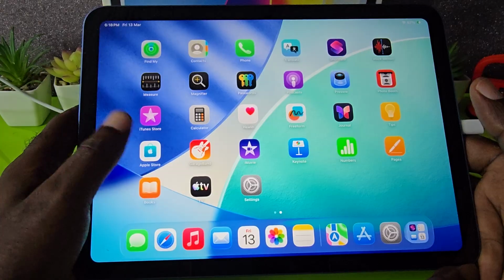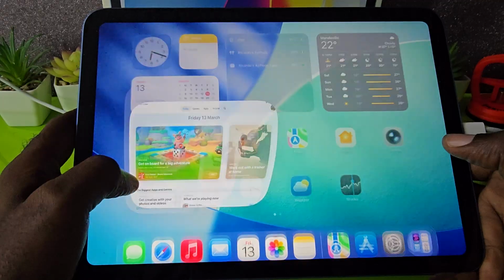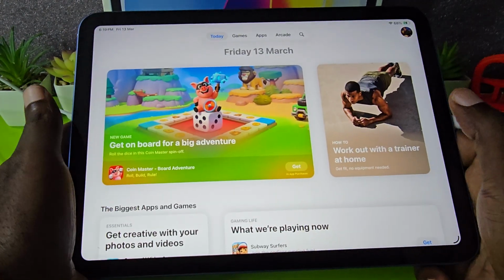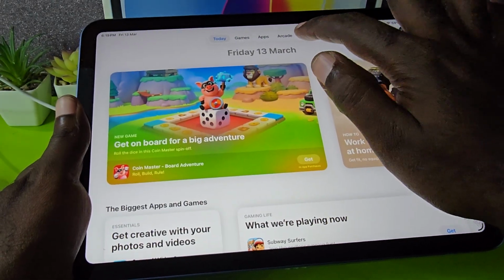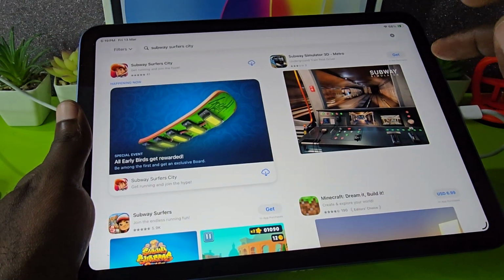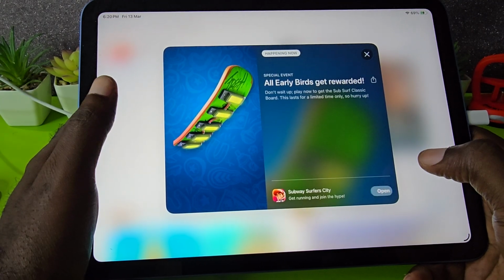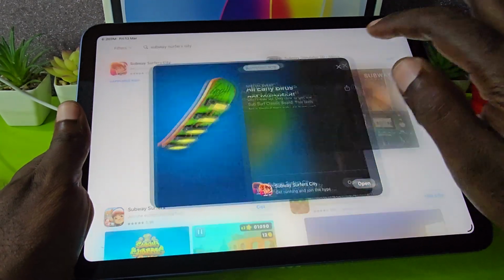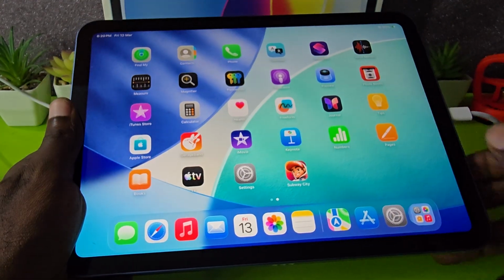How to Install Apps on iPad A16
This will be a break down on How to Install Apps on iPad A16. The process will be step by step as I show you how to get new Apps easily.